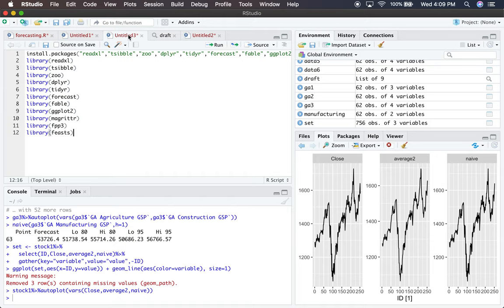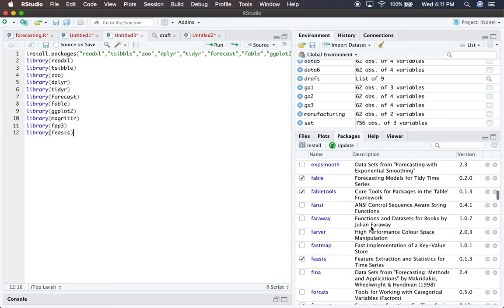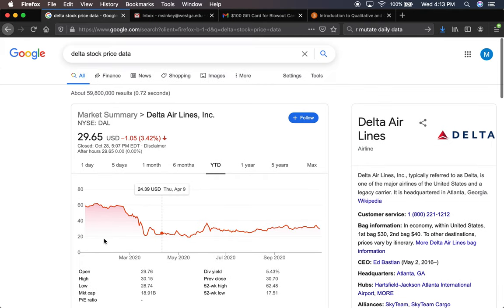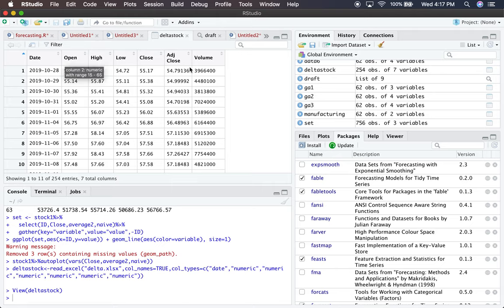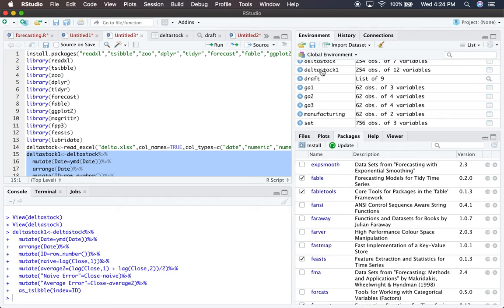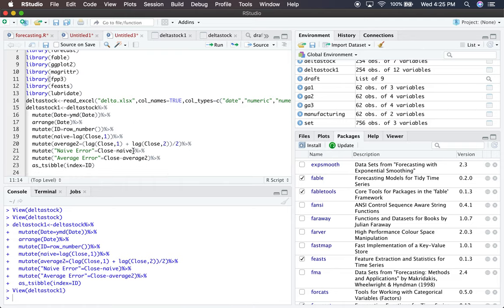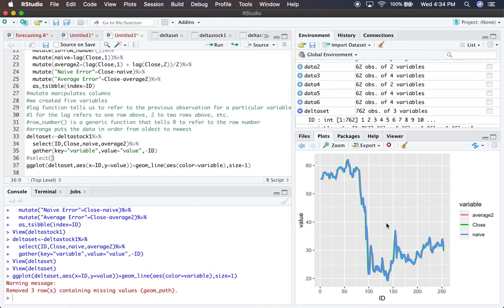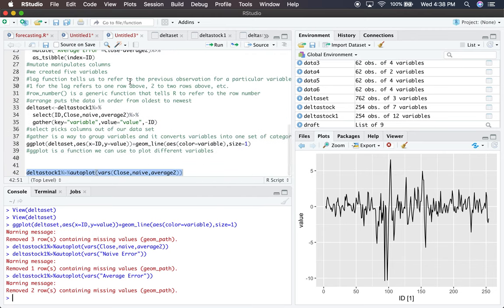ECON 3460: R Forecasting Demo with Stock Data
Make some forecasts with R, input stock data, convert stock data to a usable format within tsibble, make some new variables, use ggplot, etc.